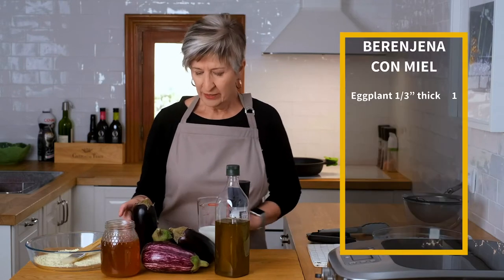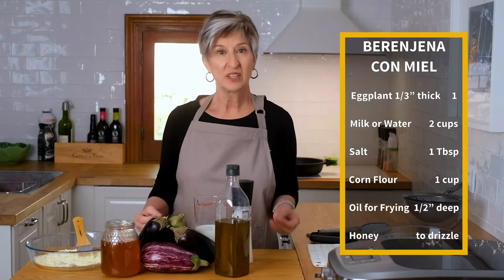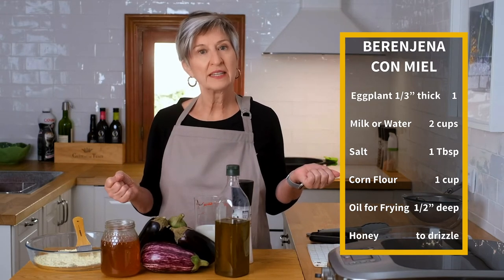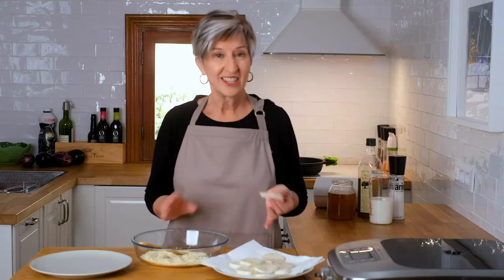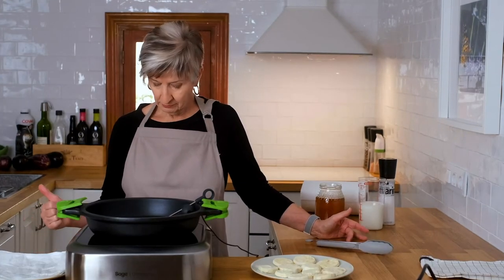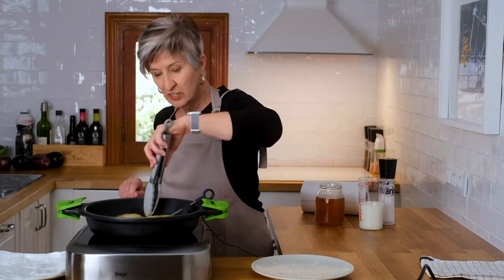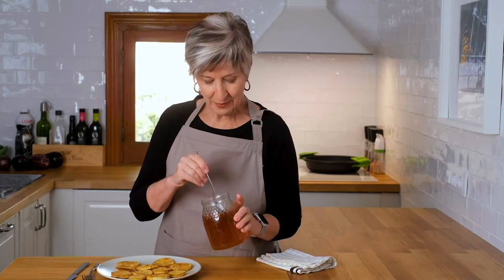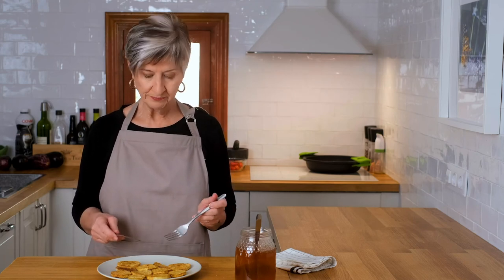Secret to loving Eggplant? 5-Minute Honey Chips | easy mediterranean diet recipes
Spanish SECRET to loving EGGPLANT: 5-Minute CRISPY CRUNCHY HONEY CHIPS

This recipe is the Spanish secret to loving eggplant: 5-Minute Crispy chips hot from the pan and drizzled with honey. Fried Eggplant with Honey otherwise known in Spain as Berenjenas con Miel is a fun and crunchy treat that you can serve as a perfect vegetarian Spanish side dish to a multi-course meal or even a little plate to serve at tapas time! Another fun Mediterranean way to add healthy vegetables to your everyday diet.